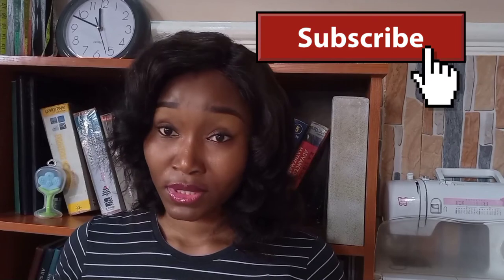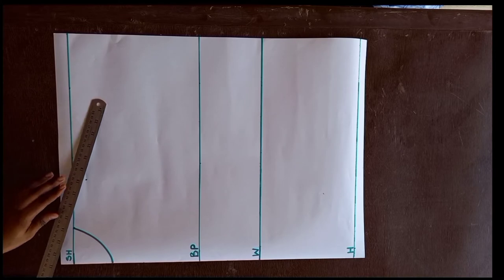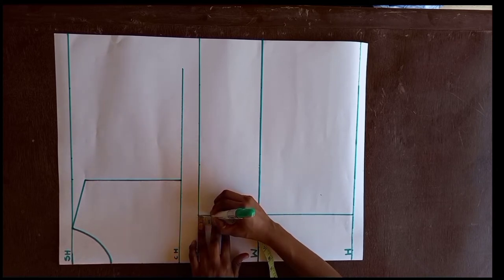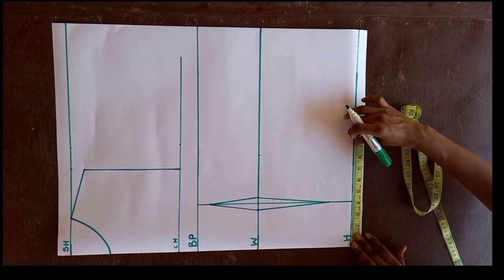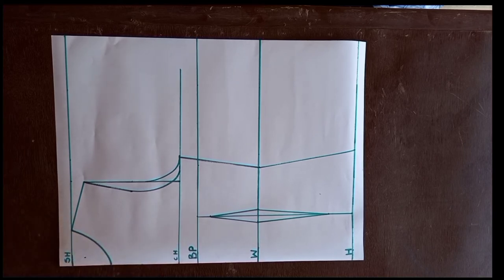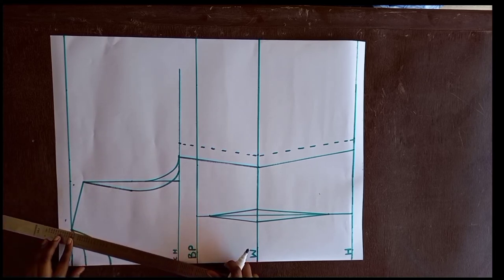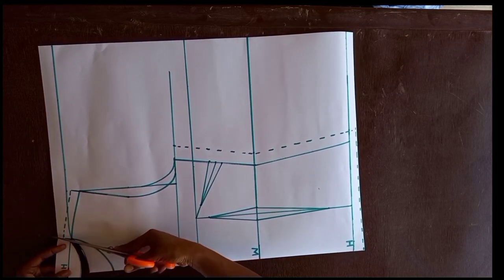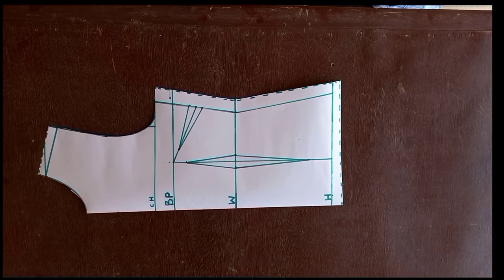BASIC BODICE PATTERN | HOW TO DRAFT A BASIC BODICE PATTERN | DIY HOW TO DRAFT A BASIC BODICE PATTERN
Drafting a basic bodice is one of the basic things you need to know in order to sew you first dress, in this video you will learn how to form darts and how to transfer body measurements to pattern paper.